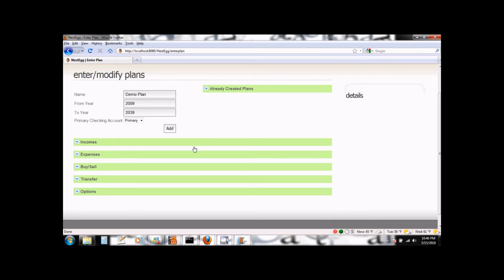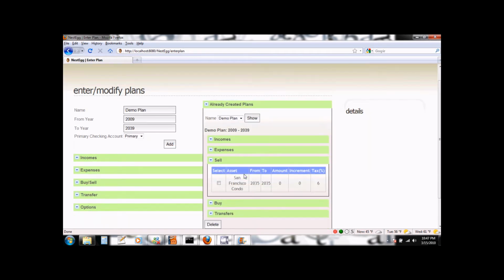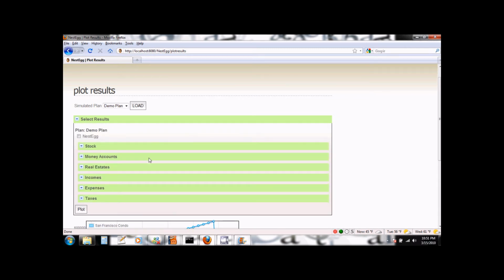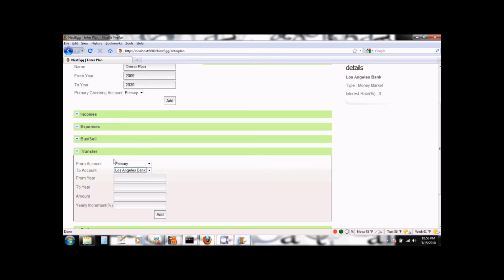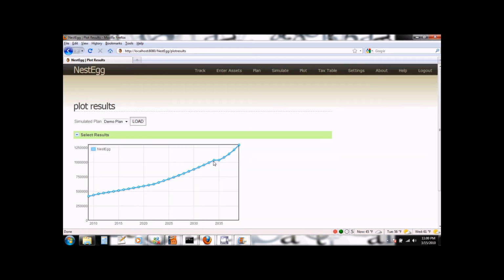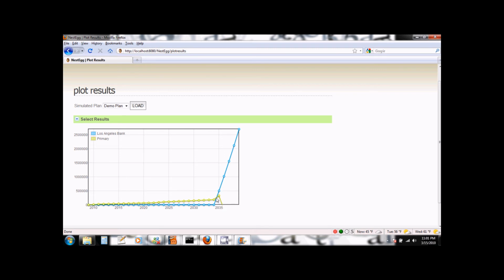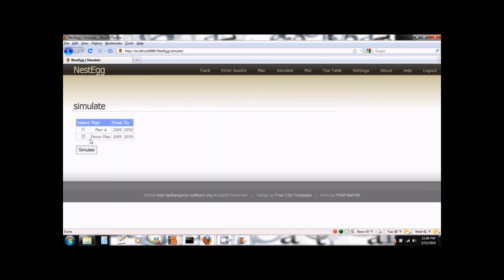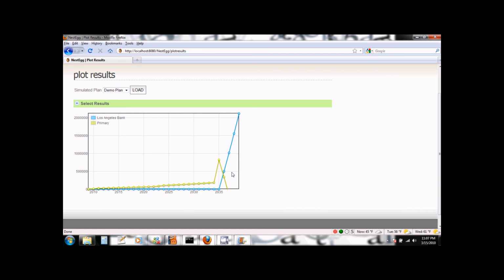Developing a retirement plan - Part 3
Selling assets and transferring money between accounts